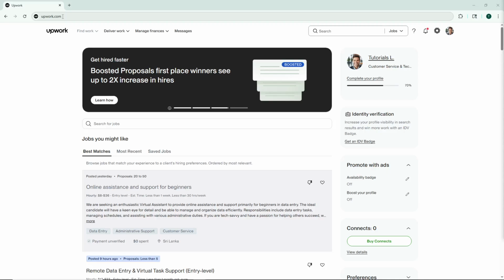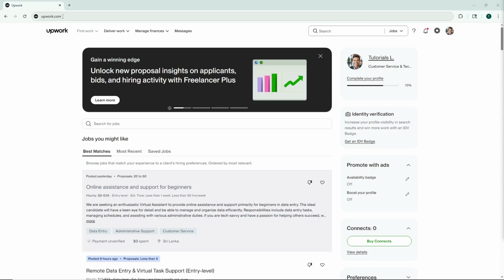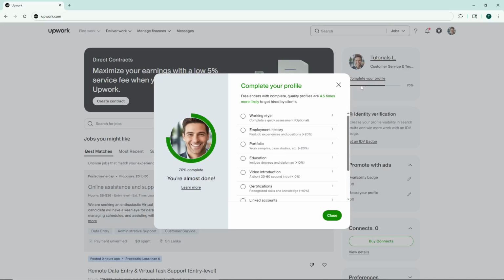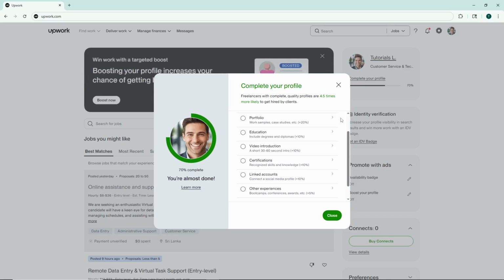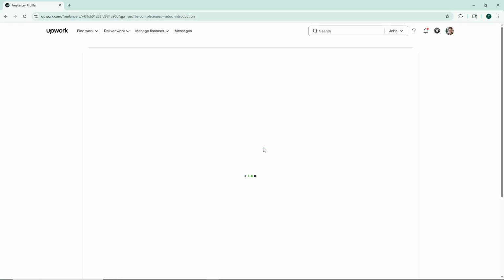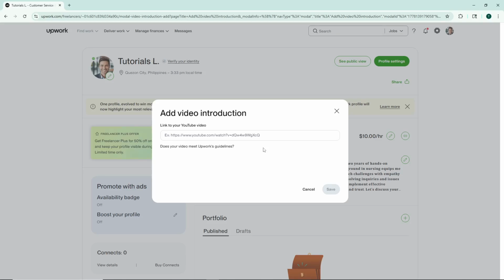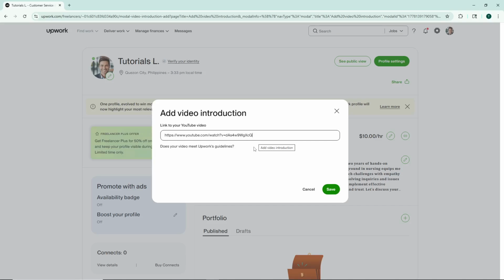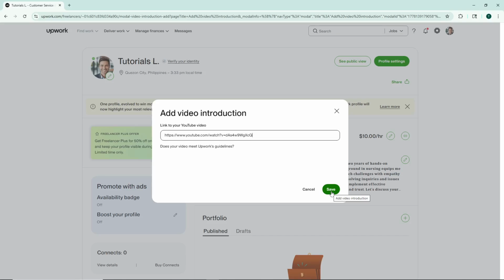How to Upload a Video Introduction on Upwork (Tutorial 2026)